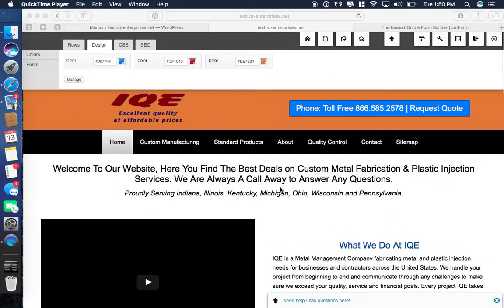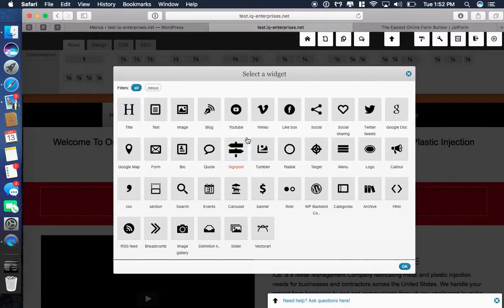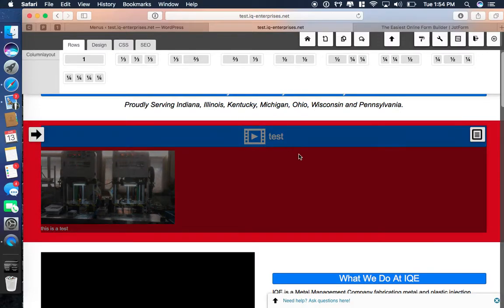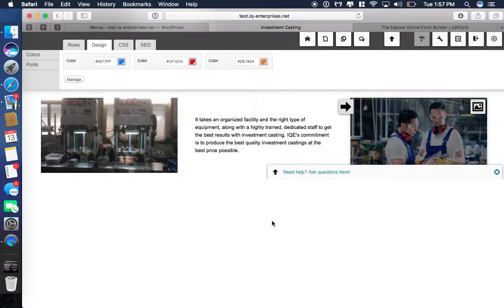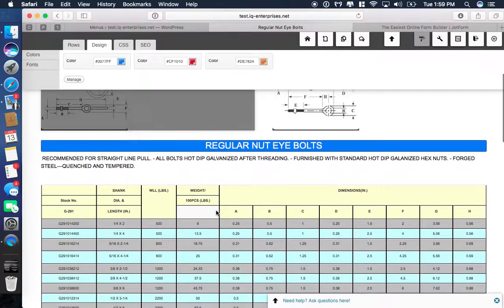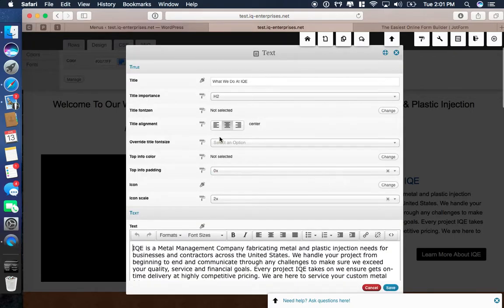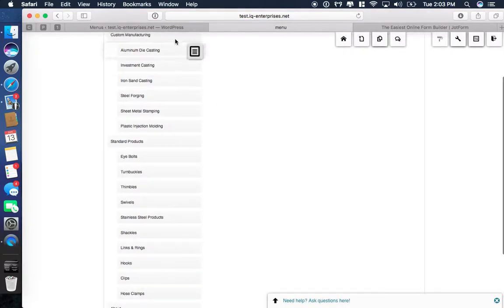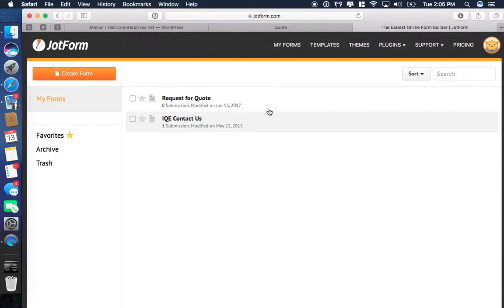IQE How To Work Website